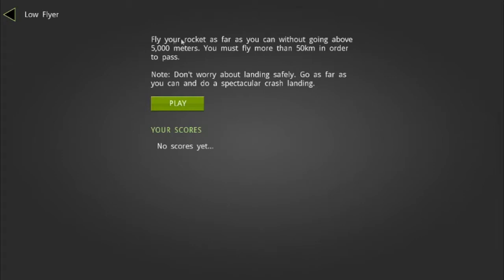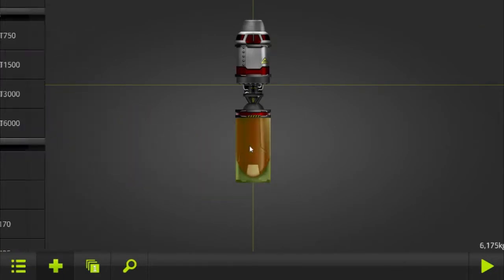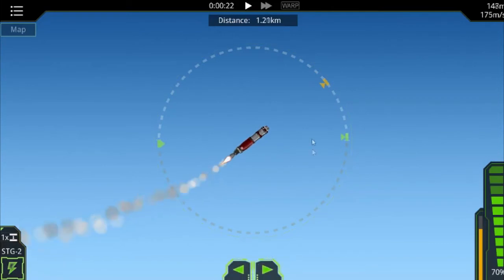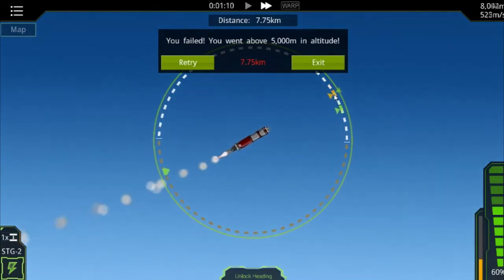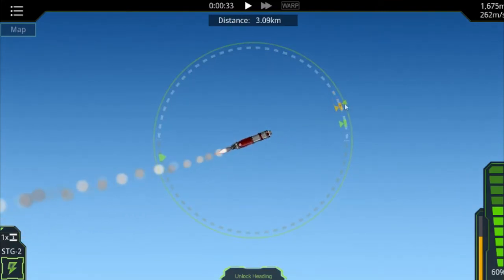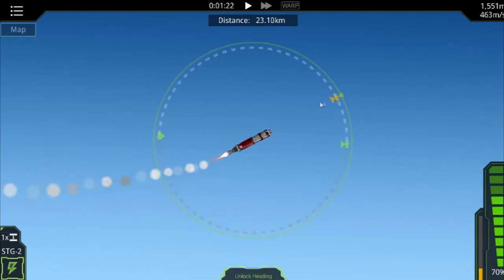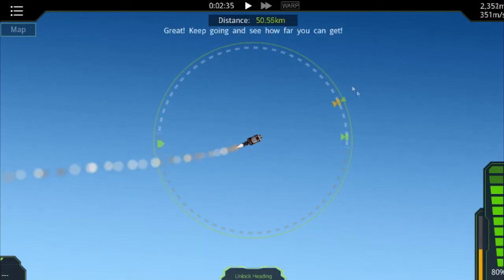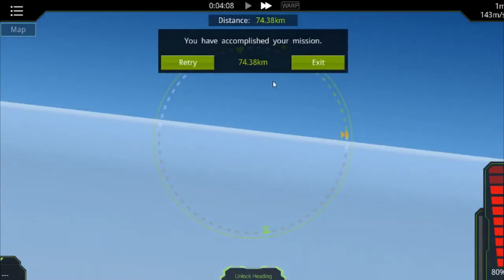Let's Play Simple Rockets 1